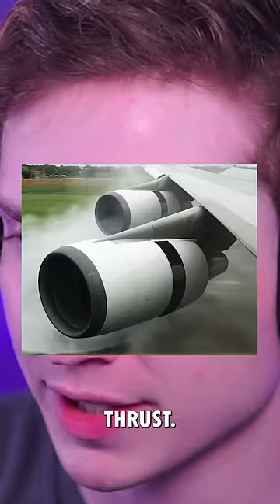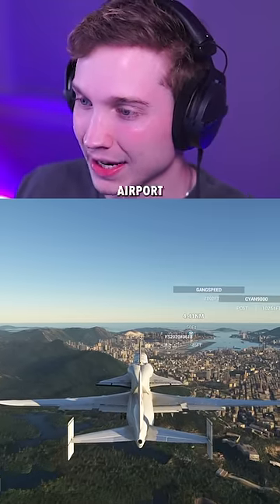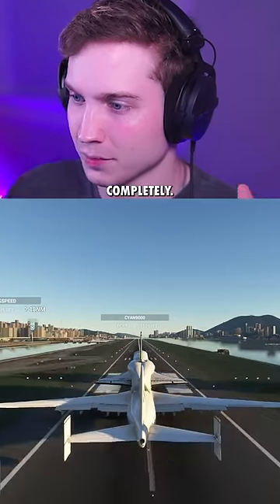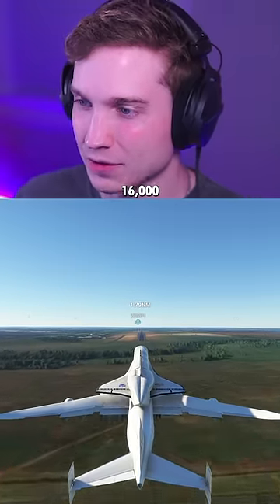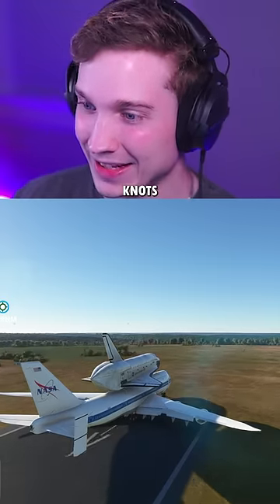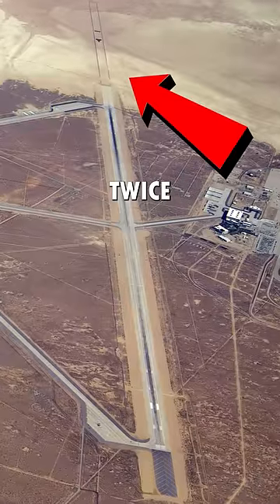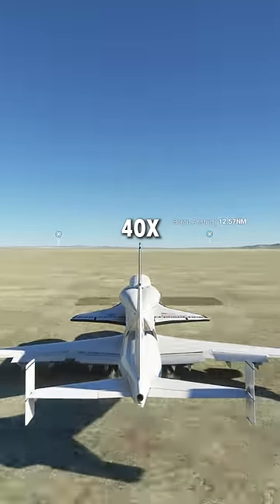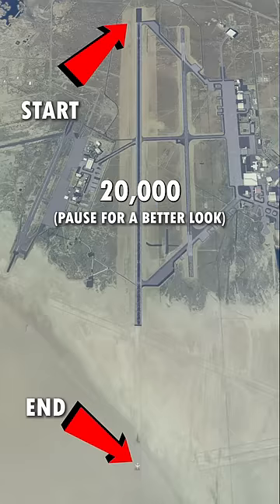Can the 747 Space Shuttle Carrier stop with no Brakes, Reverse Thrust or Spoilers?